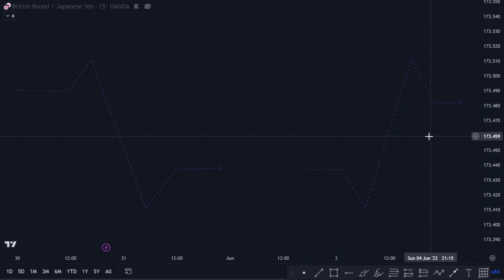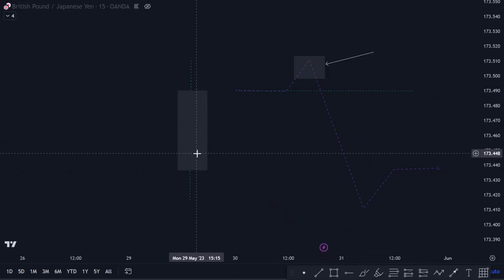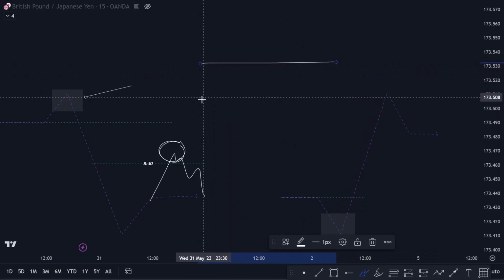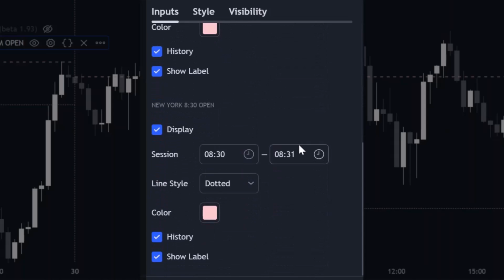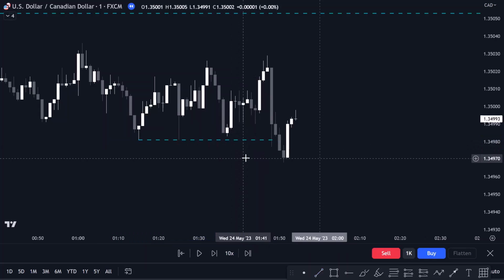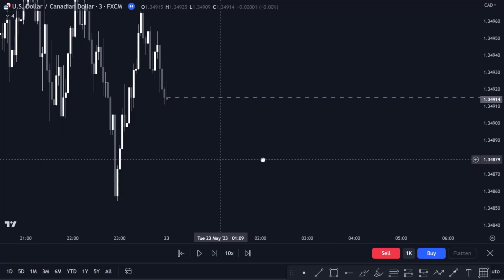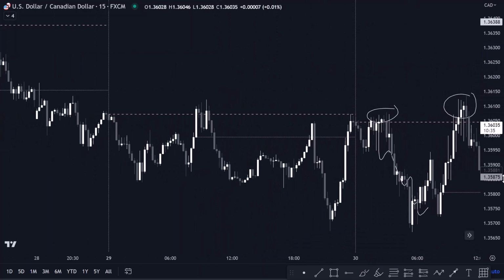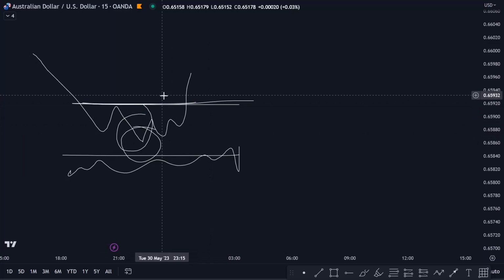Easy & Powerful Way To Catch High & Low of The Day | 8:30 & Midnight Open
Learn a Simple Way to Catch the High and Low of the Day using ICT concepts, and can be used in all markets including Forex, Crypto, and Stocks. Discover a game-changing method utilizing the Midnight open and 8:30 open levels to predict market extremes and maximize profits. Join me as I reveal step-by-step techniques to enhance your trading strategy. Don't miss out on this valuable opportunity to excel in capturing daily highs and lows!

► Here is what I will cover in this video:
00:00 - Introduction On Catching High & Low of The Day
01:13 - Explanation On Catching High & Low of The Day
10:34 - Indicator to Catch High & Low of The Day
10:58 - Tips On Catching High & Low of The Day
12:06 - Examples On Catching High & Low of The Day
21:11 - Conclusion